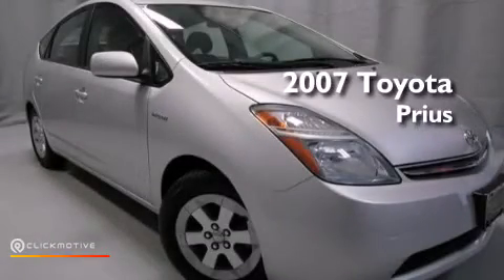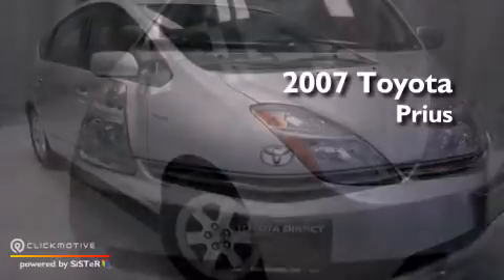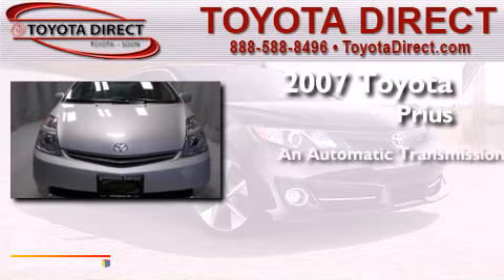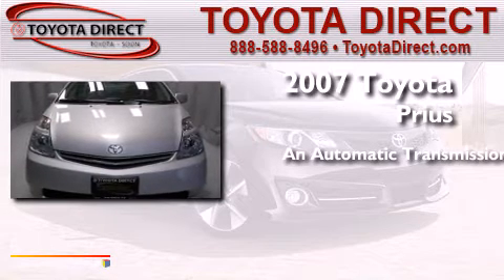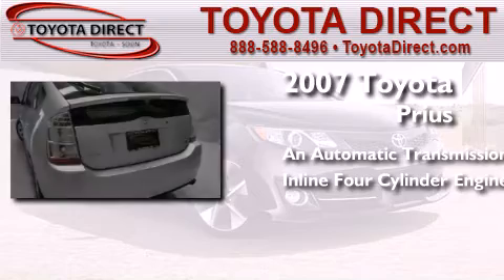Pre-Owned 2007 Toyota Prius Columbus OH 43230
We have been honored to serve the Columbus OH area , we promise that your experience at our dealership will exceed your expectations ! Year : 2007 Make : Toyota Model : Prius Engine : Gas/Electric I4 1.5L/91 Trans . : Variable Exterior : Classic Silver Metallic Miles : 54,105 Toyota Direct 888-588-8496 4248 Morse Rd Columbus , OH 43230